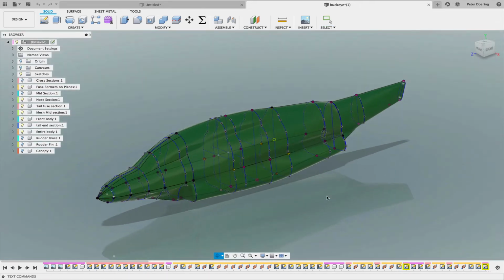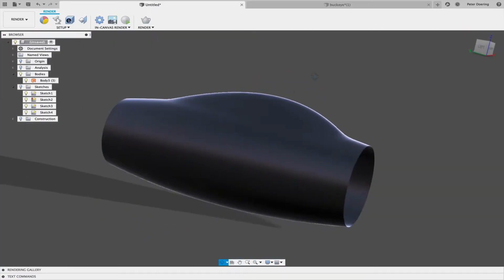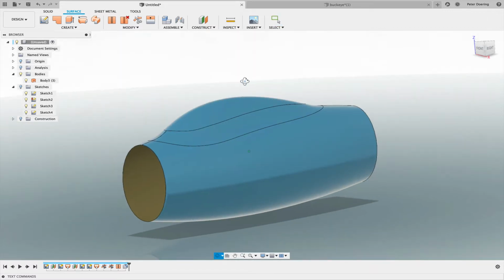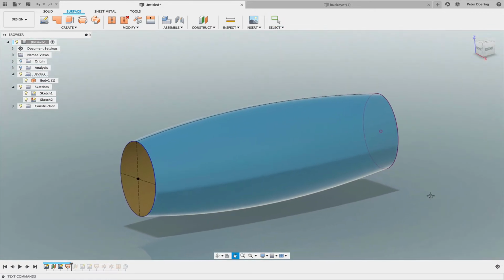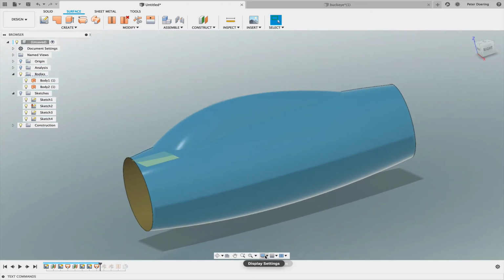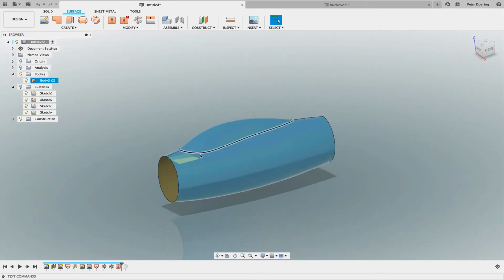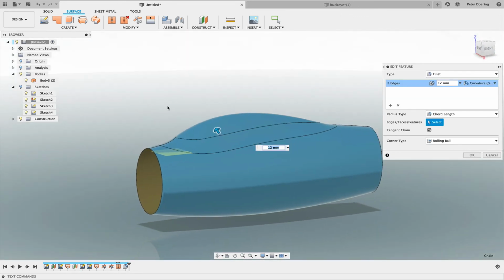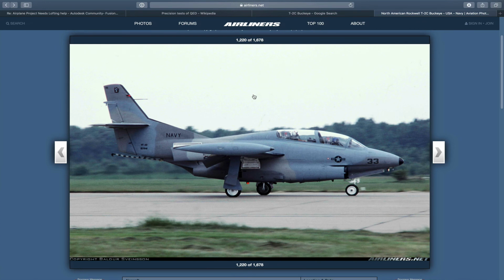F360 Forum Response. Lofting a fuselage.